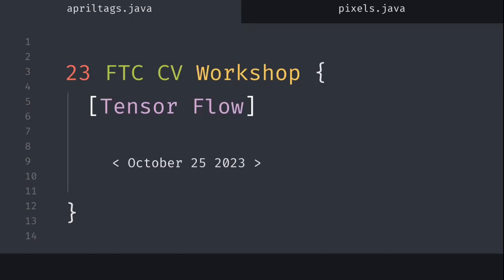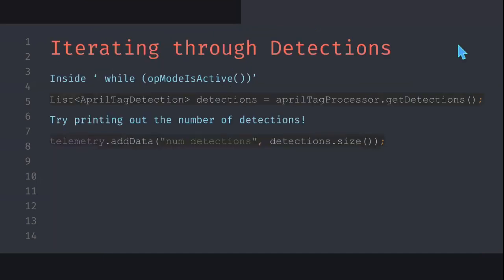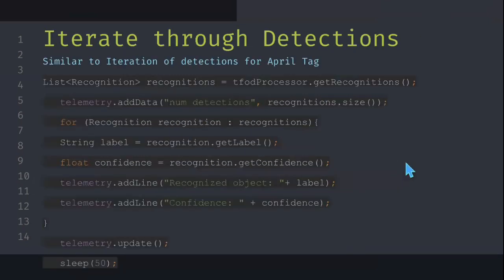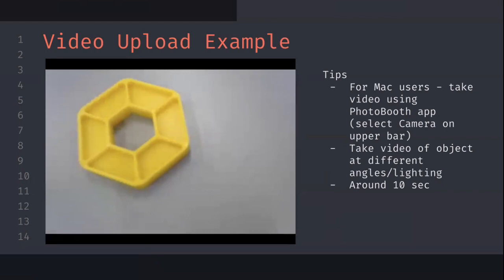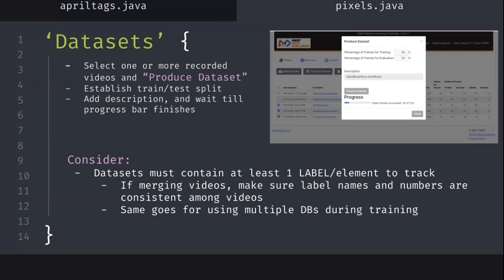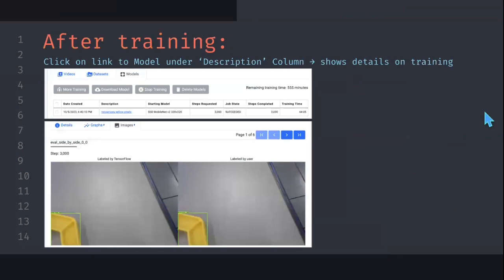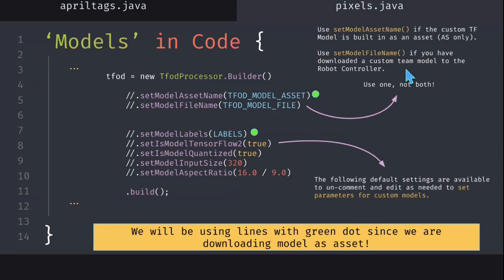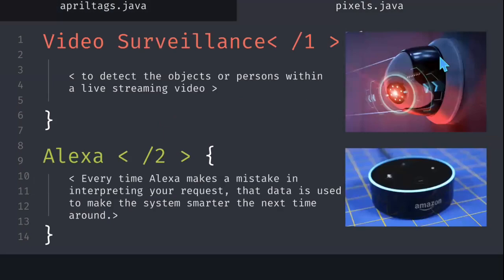20-MINUTE CV tutorial for FTC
Learn the basics of how to apply VisionPortal to recognize AprilTags and White Pixels. This video also demonstrates how to use the Custom TF Model  step-by-step as well!

Video Created by Grace Cho, Bhargav Eranki, and Abhinab Chatterjee